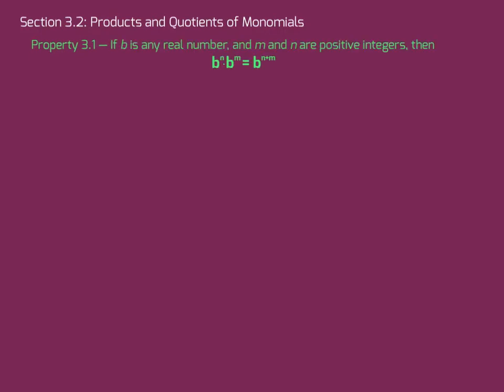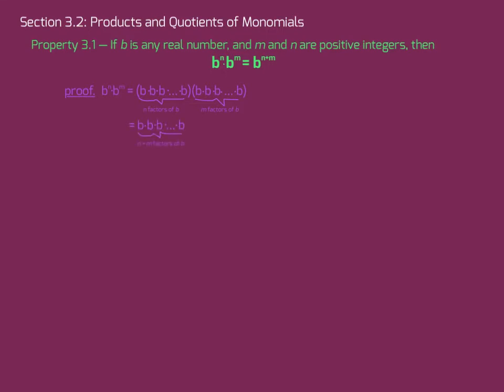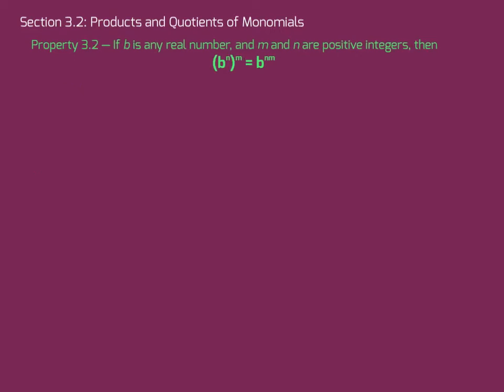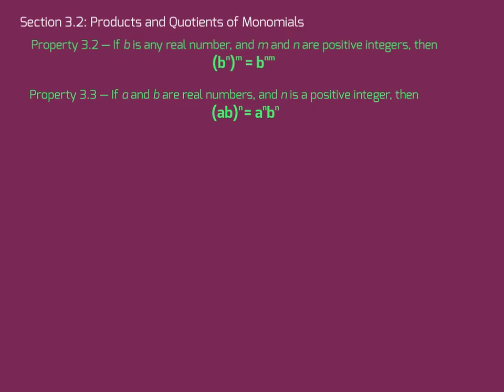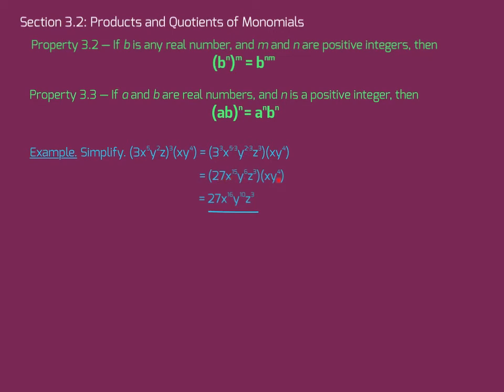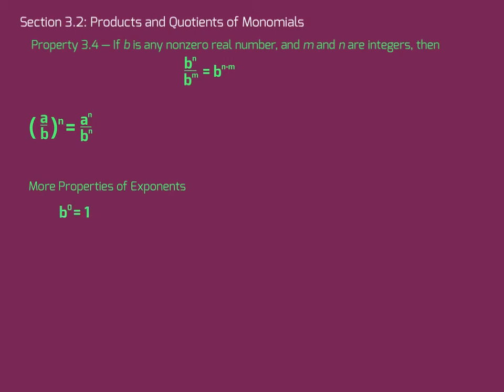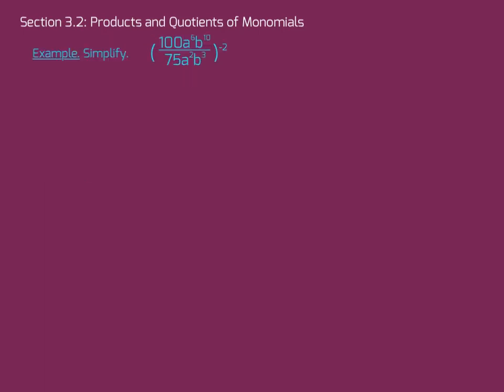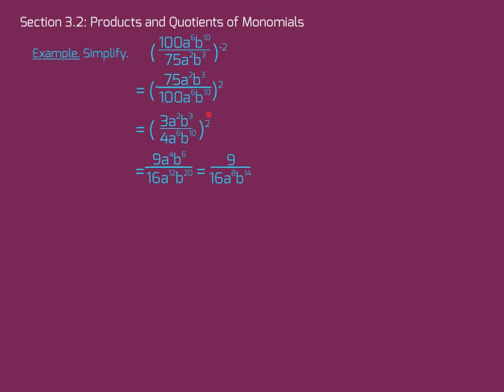UMTYMP_Section3.2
Video made to accompany Section 3.2 in UMTYMP Algebra 1.